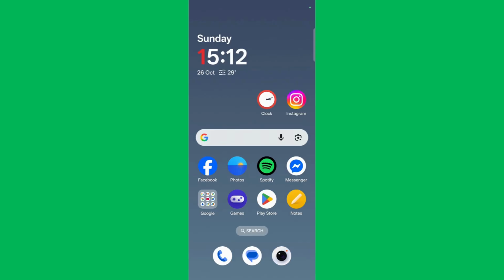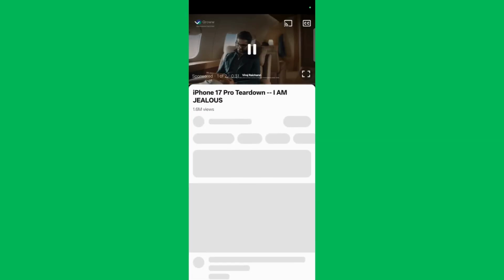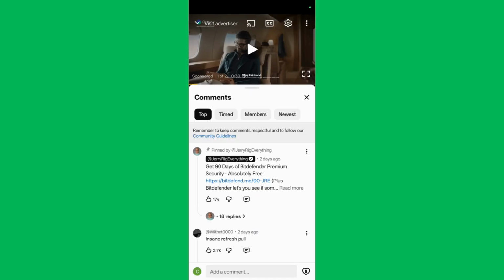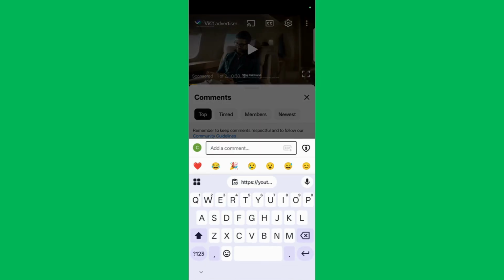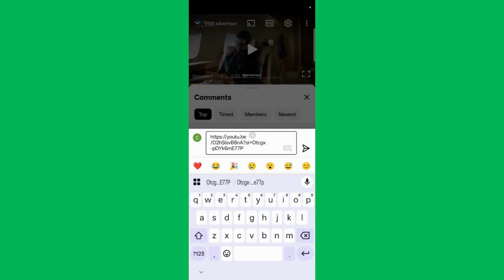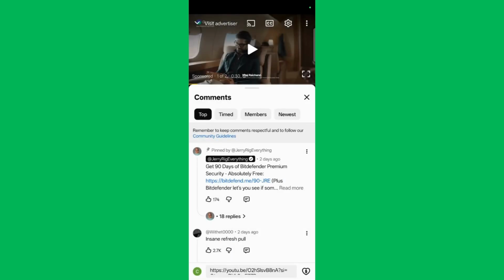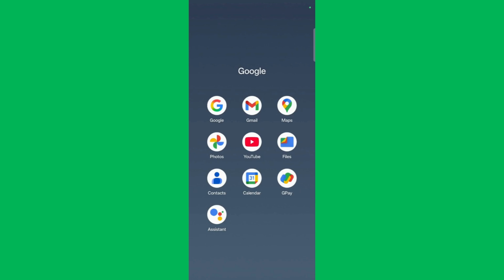Get Any YouTube Video Link INSTANTLY! (Easy Android Guide)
Need to quickly copy the link for a YouTube video to share it in a message, on social media, or save it for later? This super simple Android tutorial shows you exactly where the "Share" button is and how to copy the video's URL in just two taps.

How to Copy a YouTube Video Link (Android App):

Open the YouTube app and find the video you want the link for.

Right below the video player, tap the "Share" button (it looks like an arrow).

A menu will pop up. Tap the "Copy link" icon.

The link is now copied to your phone's clipboard!

You can now paste this link anywhere (like in a text message, WhatsApp, or a notes app) by tapping and holding on a text field and selecting "Paste."

It's the fastest way to share any YouTube video!